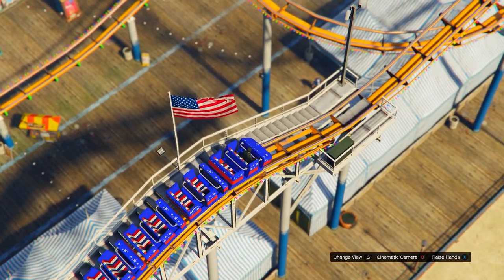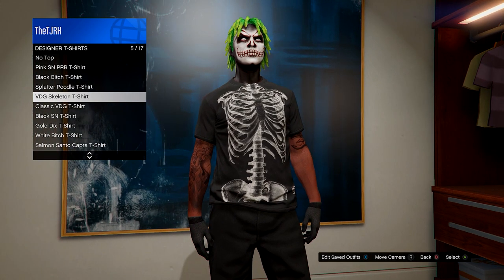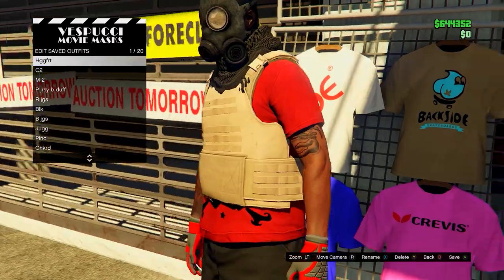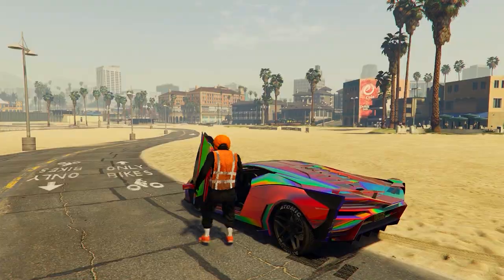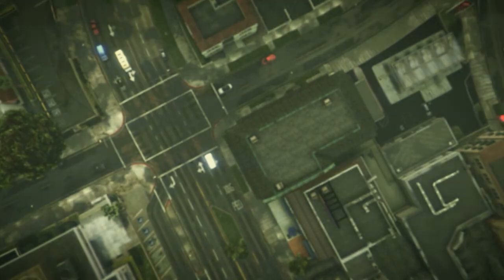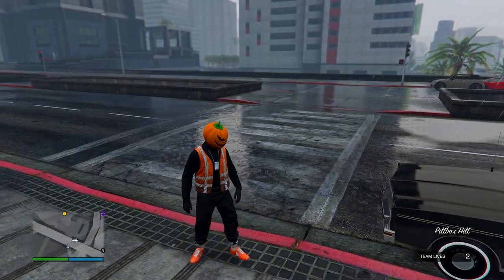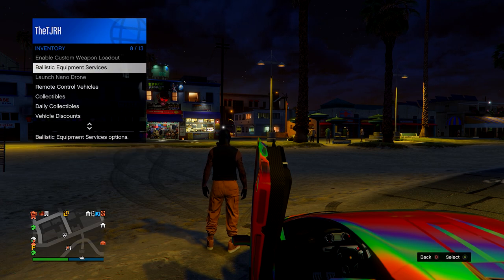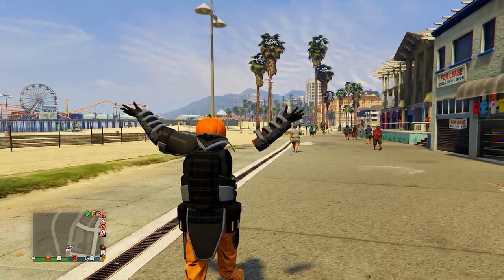GTA 5 ONLINE How To Get Multiple Halloween Outfits No Transfer Glitch 1.61 (GTA 5 Clothing Glitches)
This video I show how to get gta 5 halloween outfits 2022 / multiple modded outfits in gta 5 online WITHOUT transfer glitch after patch 1.61 / 1.61! These are Gta 5 halloween modded outfits no transfer! These outfits are made using gta 5 clothing glitches! Gta 5 multiple modded outfits halloween special 1.61! Enjoy this gta 5 multiple modded outfits glitch video! This works on PC/PS4/PS5/Xbox 1.60 & 1.62 / 1.61 after the gta 5 halloween 2022 update!

0:00 Intro
1:04 Black Joggers Glitch Tutorial
2:34 Black Joggers Skeleton Outfit
5:47 Black & Red Harsh Souls Ripped Shirt Outfit
11:45 Black Joggers Trash Vest Outfit W/ IAA Badge
20:52 Orange Joggers Juggernaut Outfit